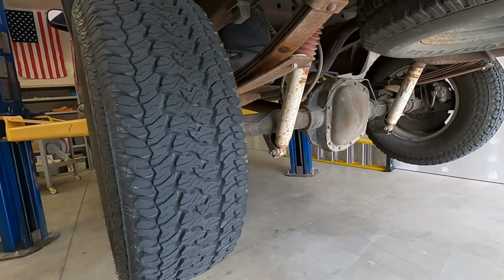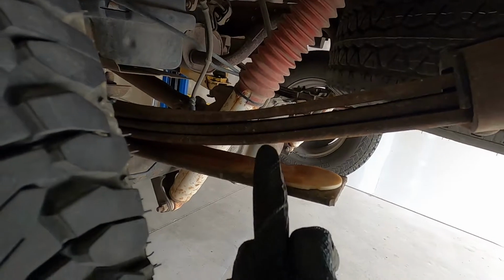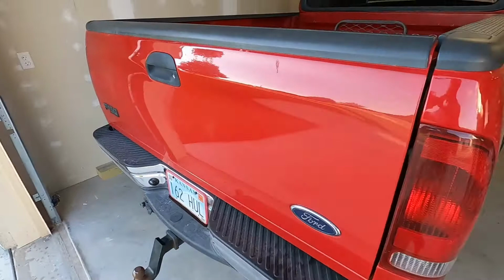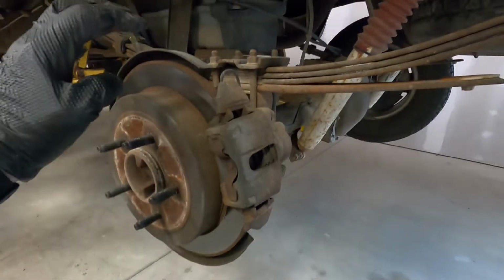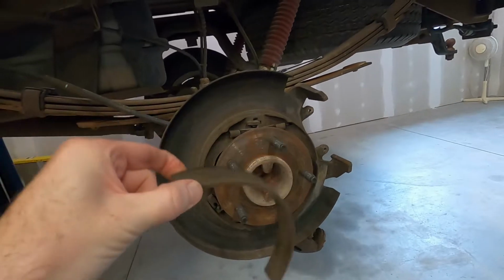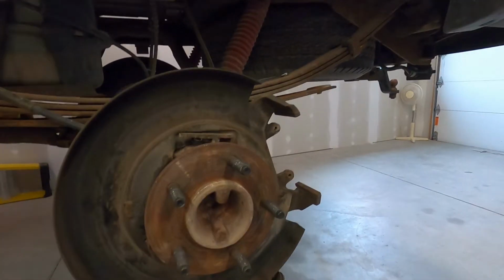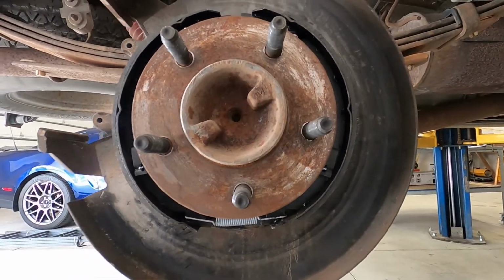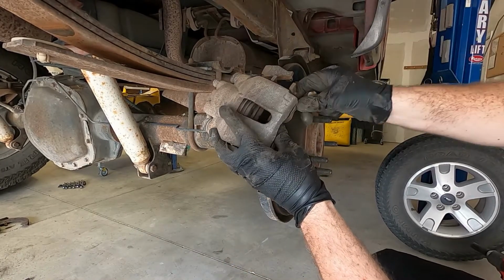Ford F-150 Clicking/Rattle/Squeak Noise Fixed!!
I had a clicking/rattle noise in the rear of my 2003 F-150.  I diagnose and fix the noise, plus talk about the other common causes for noises on 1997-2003 F-150.